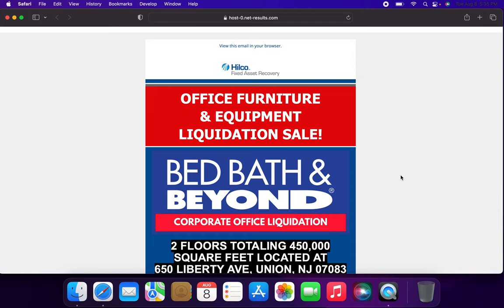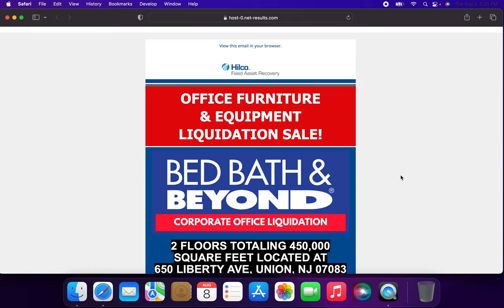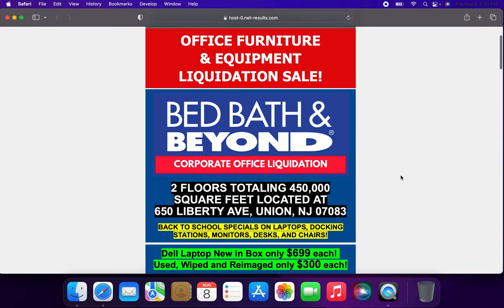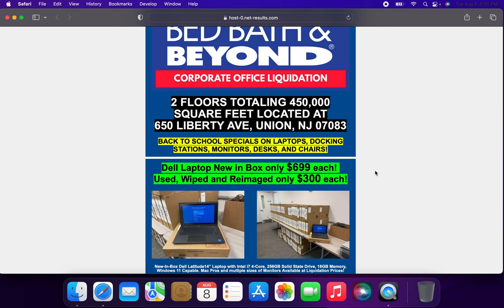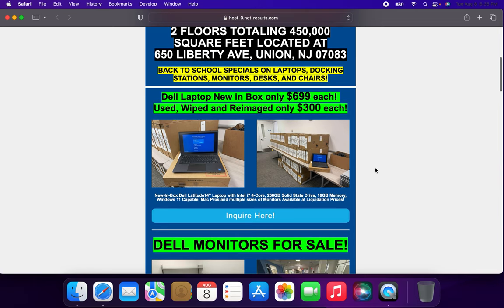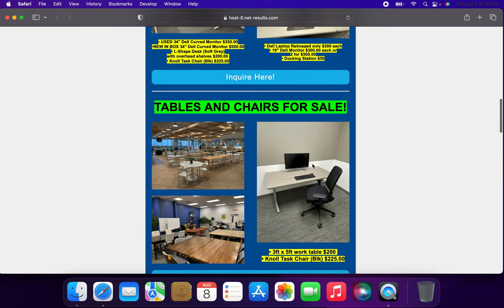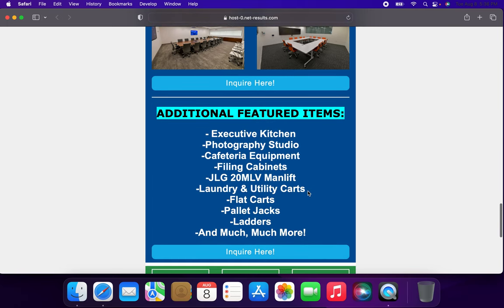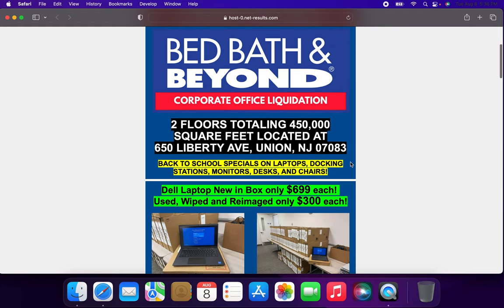Bed Bath & Beyond Corporate Liquidation Sale Operated By Hilco Global